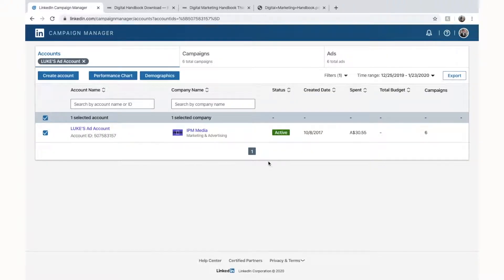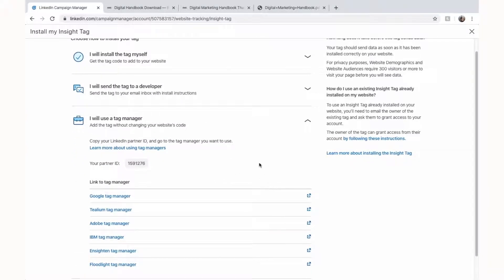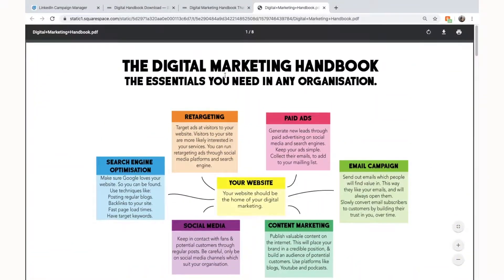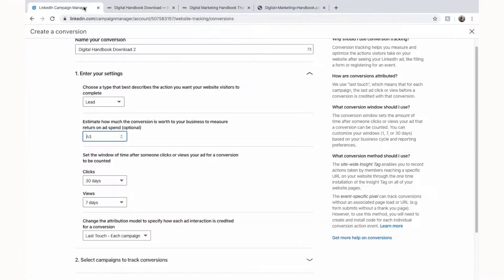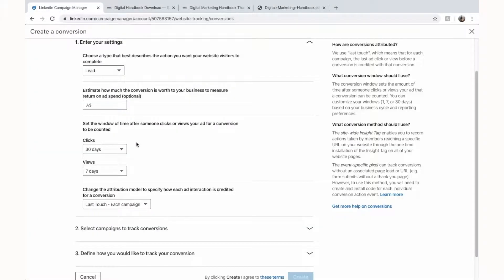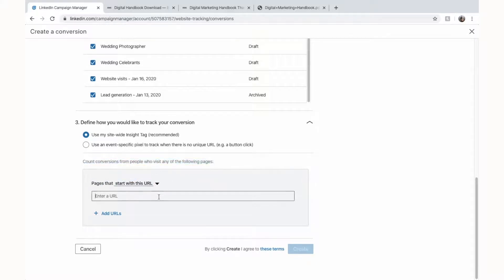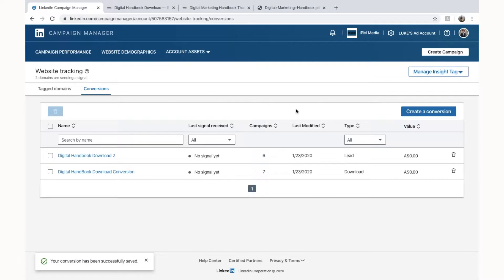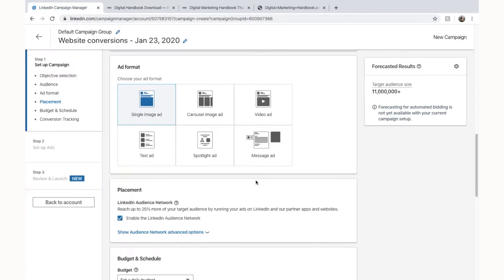How to setup Conversions for LinkedIn Advertising | Step by Step Tutorial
In this step by step tutorial we go over setting up LinkedIn Conversions. LinkedIn conversions allow you to track custom conversions for your LinkedIn advertisements. Custom conversions are objectives on your website like, email signups or Ebook downloads. Conversions will allow you to better understand how your ads are performing, and if your ads are really achieving what they're supposed to.

In this video we go over:

00:00:13  What conversions can be used for.
00:01:30  How to set up LinkedIn Insight Tag.
00:03:35  How to create a Conversion.
00:07:47  How to create a LinkedIn ad optimised for a conversion.

You should definitely be using LinkedIn Conversions because it allows you to track if your ads are actually succeeding. And this can be useful when reporting your results and understanding where to spend your money.